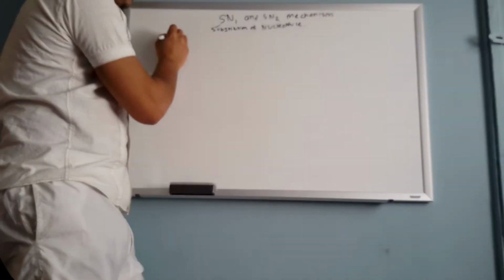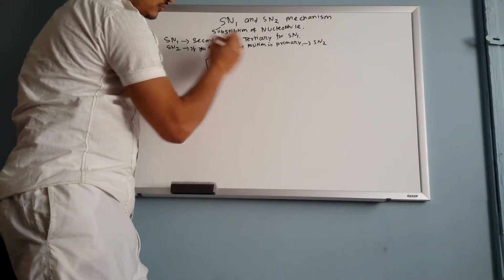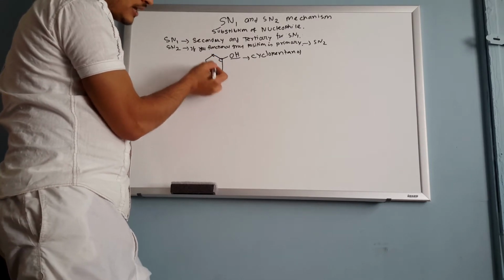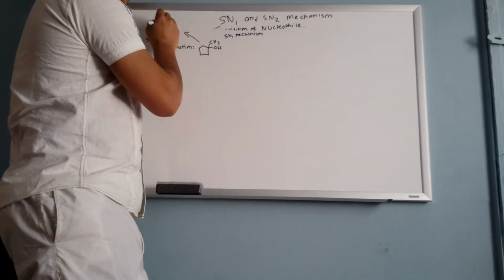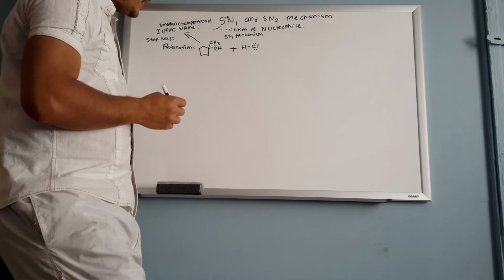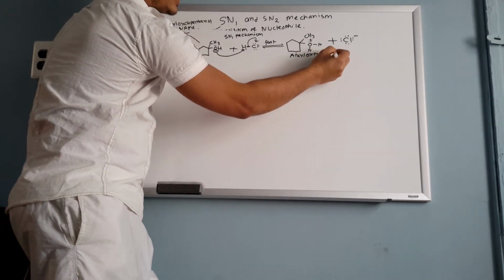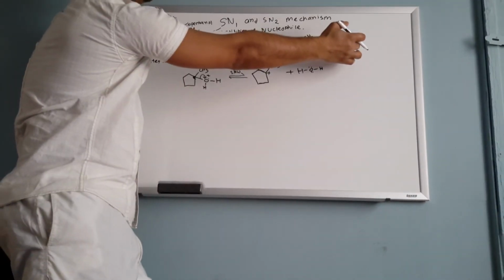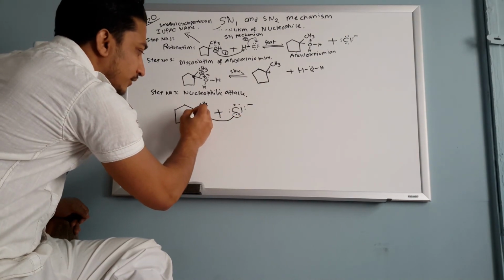Organic chemistry: sn1 mechanism.